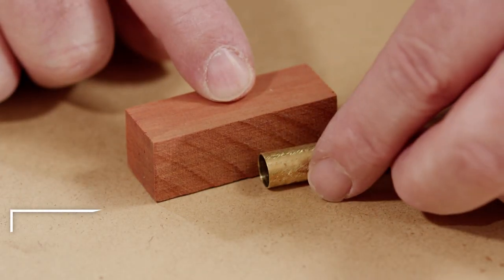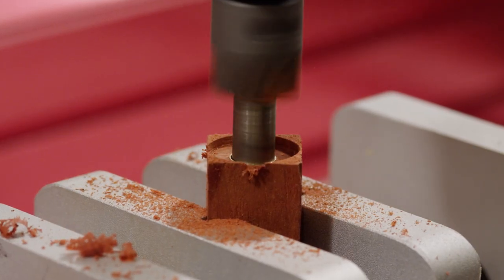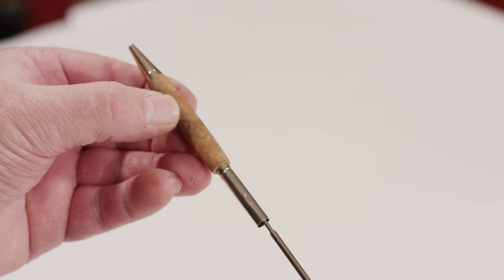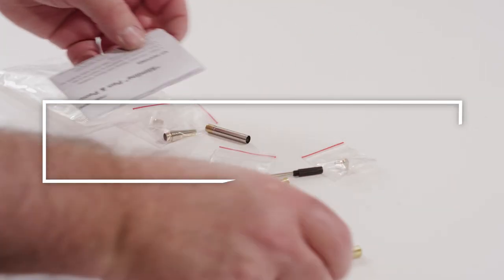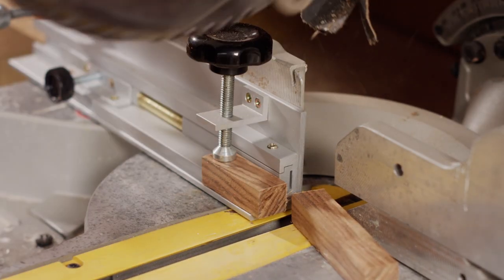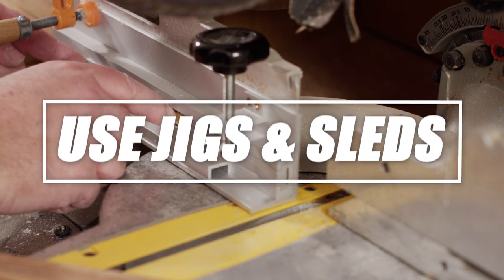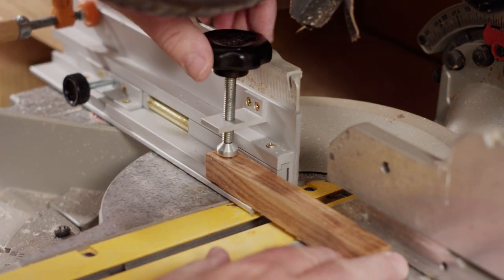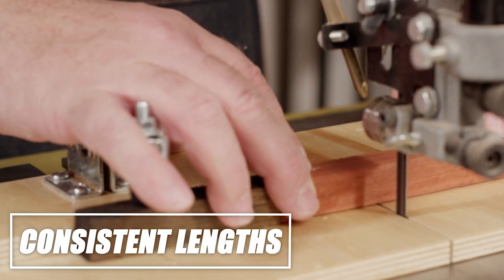Cutting Pen Blank Basics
Quick introduction to cutting pen blanks including what tools you can use to cut your pen blanks, how long to cut your pen blanks and more.

About Penn State Industries:
We provide the small project woodturner with innovative solutions, unique products and designs and an unparalleled product selection that enable creativity. We create things for people who create things and we honor the process of turning something raw into something special. It is our mission to help like-minded enthusiasts fulfill their desire to create something that is not only beautiful, but functional. We make it easy by providing quality woodturning products without the pretense. Our kits help make it easier for you to realize your inner artist.